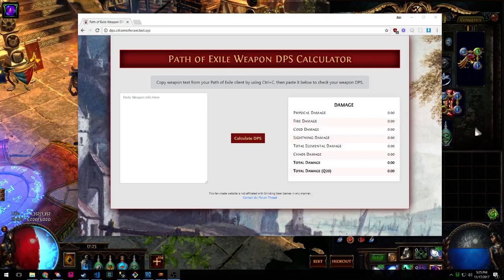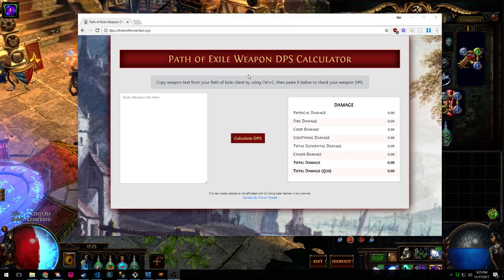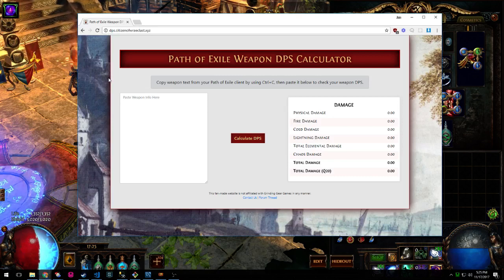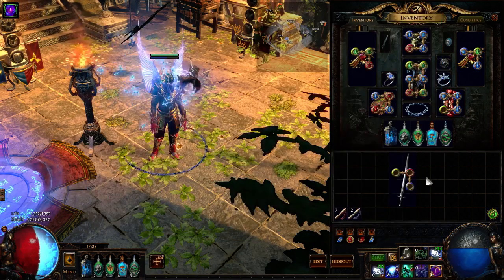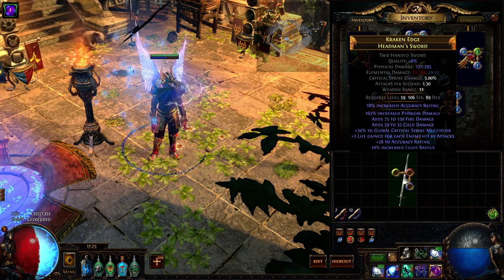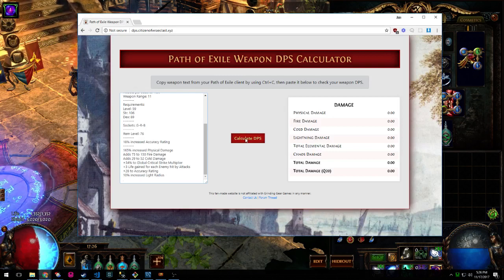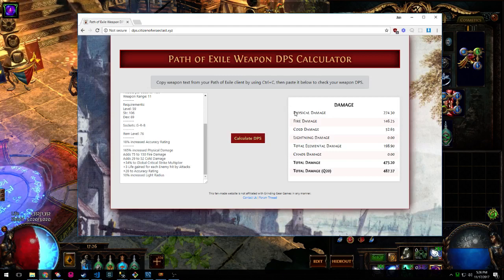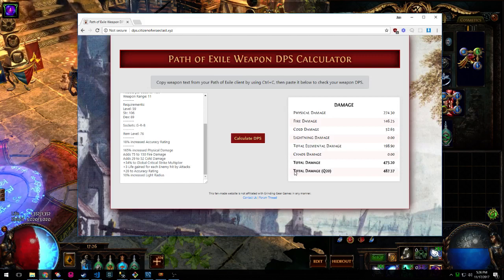How to use the Citizen of Wraeclast PoE DPS Tool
How to use the Path of Exile Weapon DPS Calculator, located at dps.citizenofwraeclast.xyz